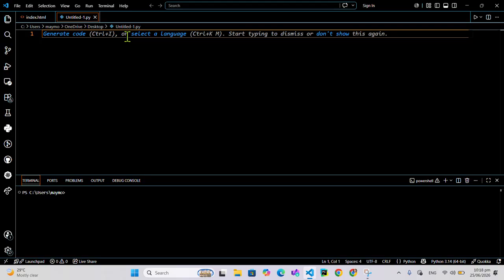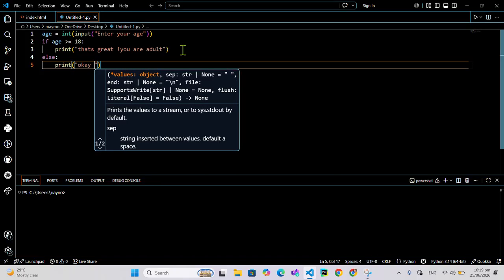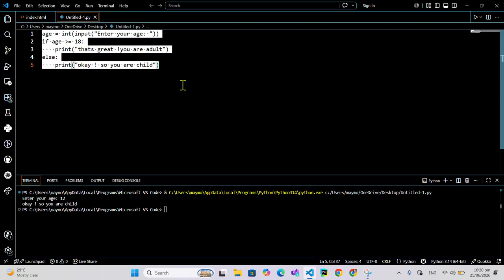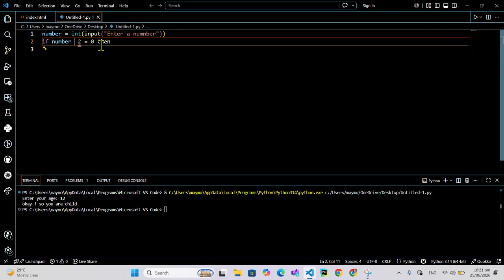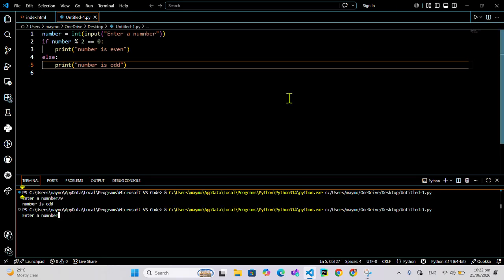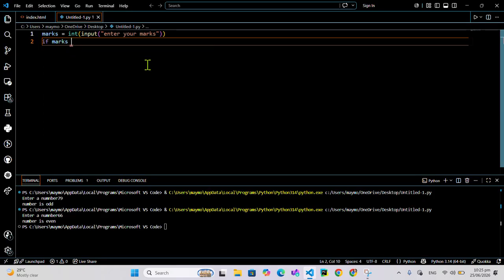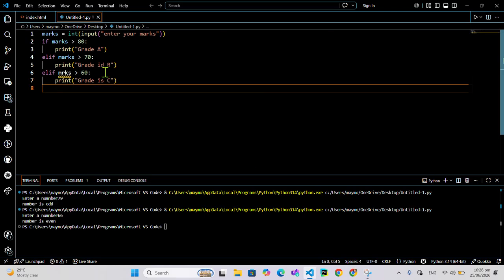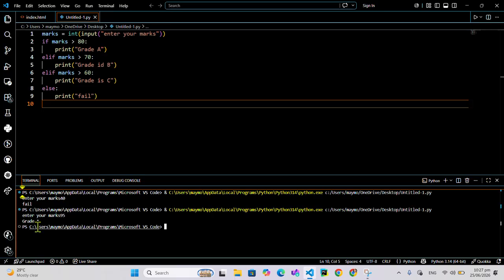Lecture 4 | How to use if else in python | Python for Beginners Python LearnPython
📘 Lecture 4 | How to Use If-Else Structure in Python | Python for Beginners | Learn Python

Welcome to Lecture 4 of our Python for Beginners series! 🎉

In this lecture, you'll learn how to use the if-else structure in Python, one of the most important concepts in programming. Conditional statements allow your program to make decisions based on different conditions.

🔹 What you'll learn:
✔️ Introduction to if statements
✔️ Using else statements
✔️ Writing decision-making programs
✔️ Understanding conditions and comparisons
✔️ Real-world examples of if-else logic
✔️ Beginner-friendly coding practice

Whether you're new to programming or starting your Python journey, this lecture will help you build a strong foundation in Python decision-making.

ab tags do as per youtube format so i couls copy and paste